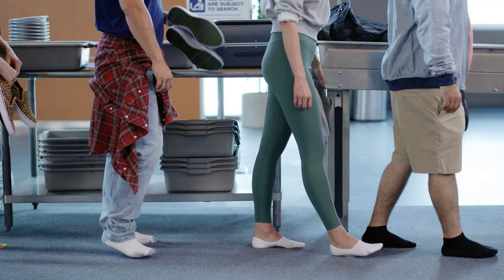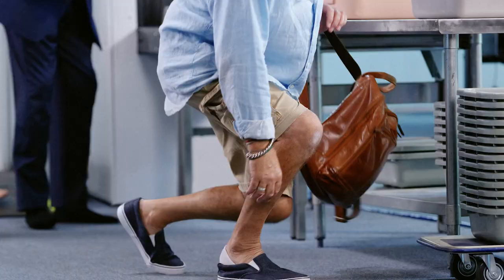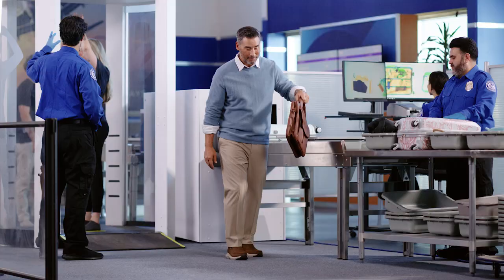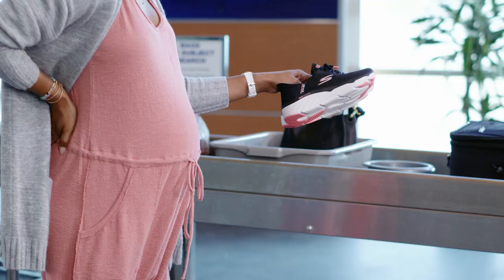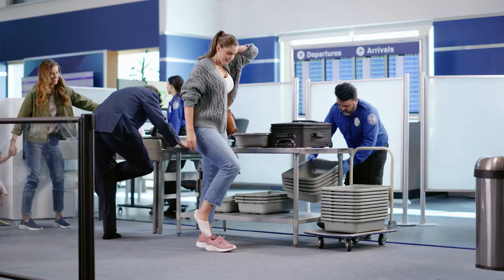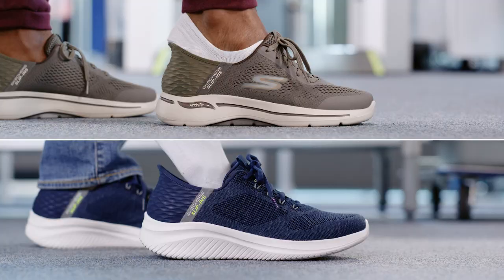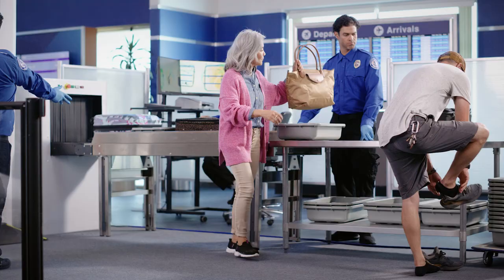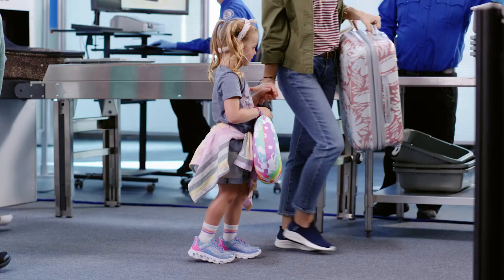Skechers Hands Free Slip-ins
Designed to be easy-to-wear and comfortable, just step in and walk away!